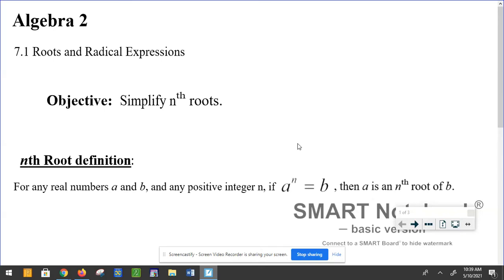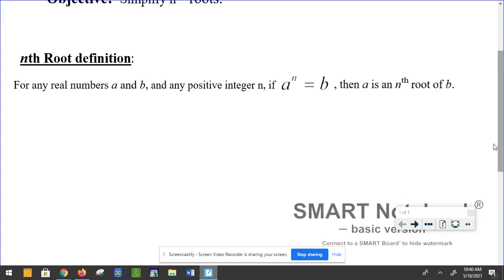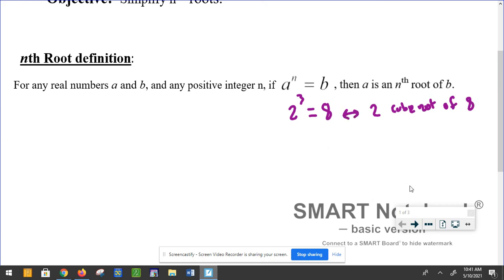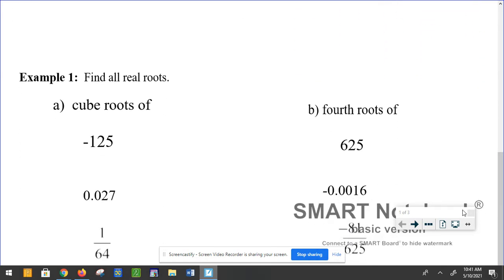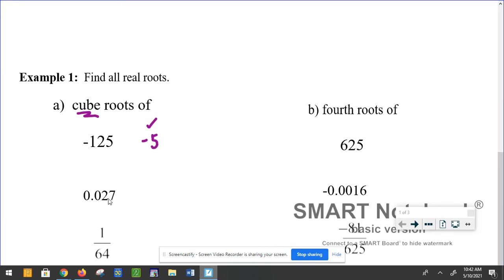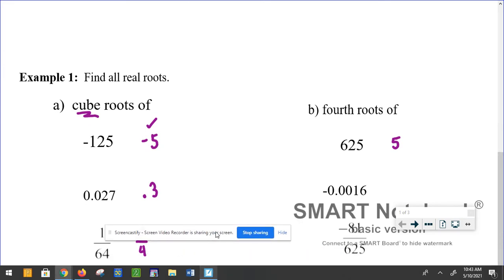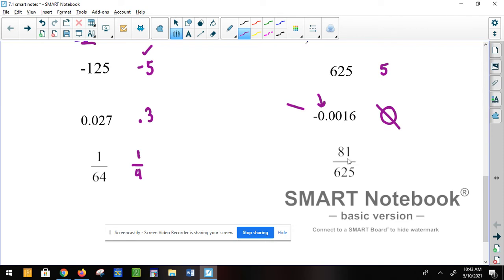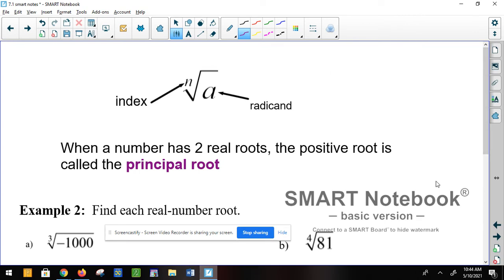Algebra 2 - 7.1 Notes